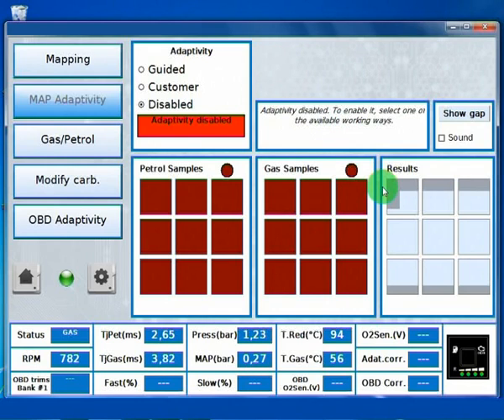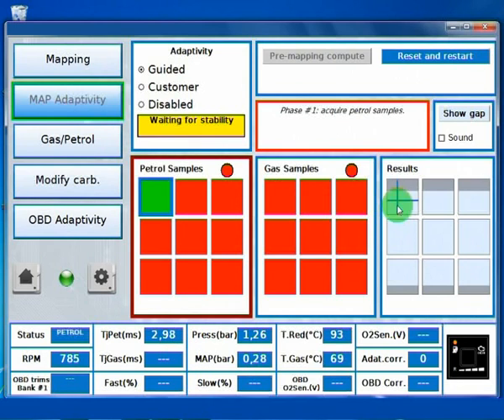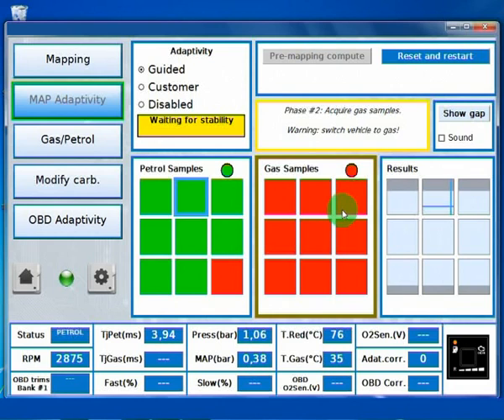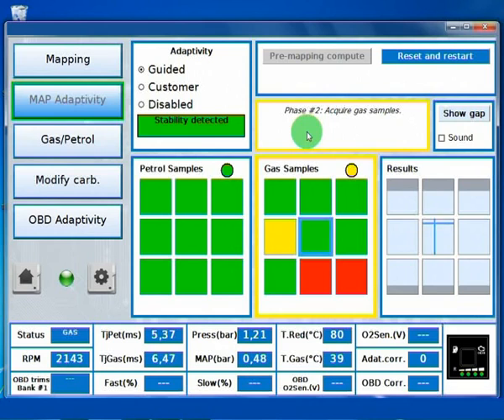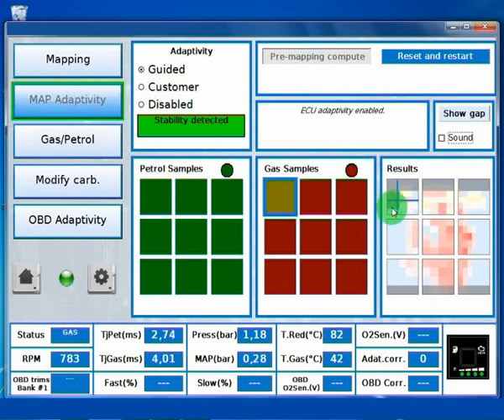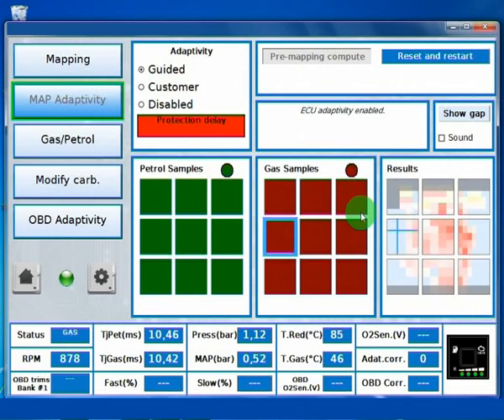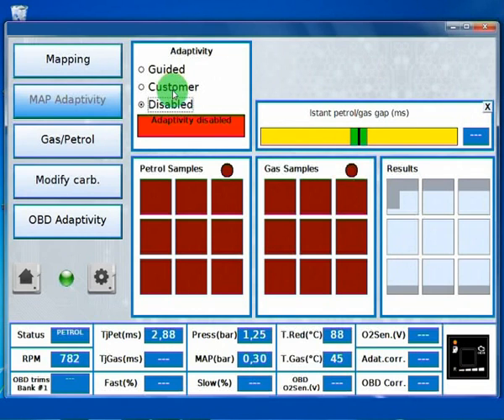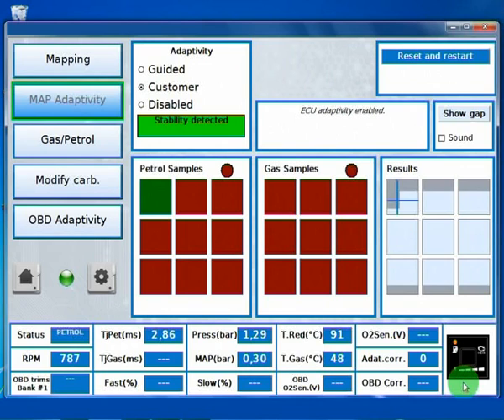Section #4 - MAP Adaptivity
Adattività MAP
MAP Adaptivity